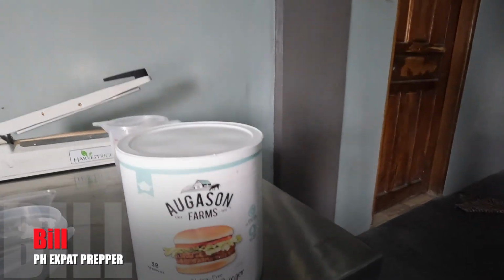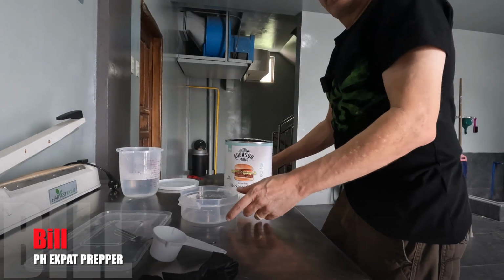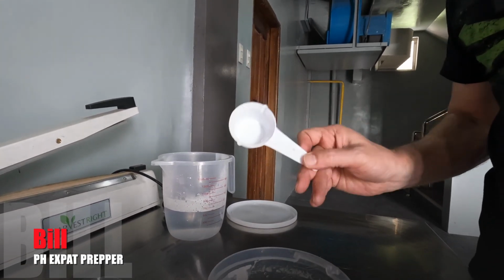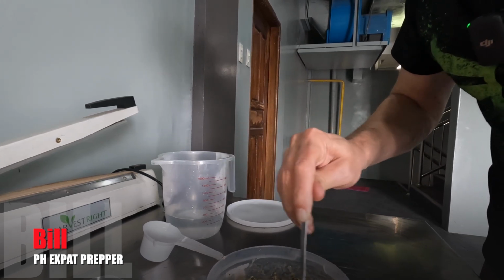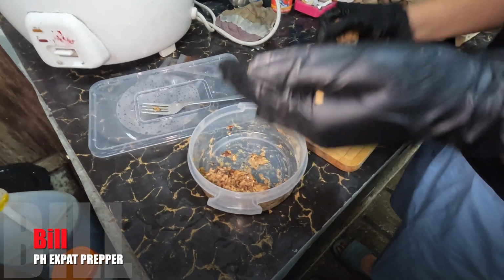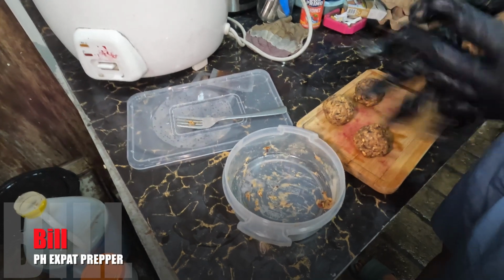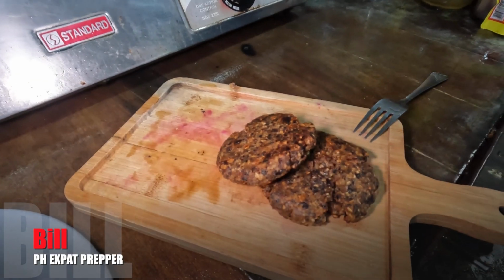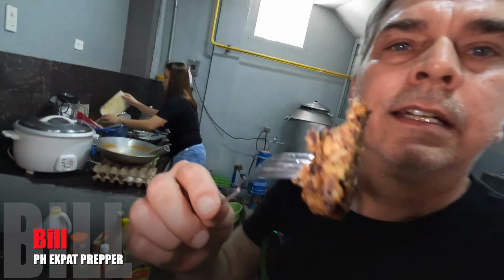Augason Farms - Black Bean Burger Mix - My honest opinion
I was actually not thinking this would be as good as it was.  I will buy more as I really enjoyed it.  Serving size is only slightly off, but other than that it IS a good burger substitute.

Preppers always will have some kind of freeze dried food in the pantry.  Some more than others.  There are a lot of good reasons for this, mostly long shelf life and a large selections of options.  Not all preppers care about the long term storage at the price point.  Others like me, mix it up a bit as well as freeze drying my own food.

“Only Dating Website I would recommend to meet Filipinas:
and receive a FREE copy of "How We Found The Secret Path To True Love?" in the mail.”